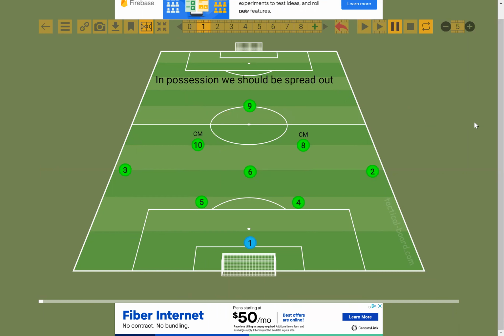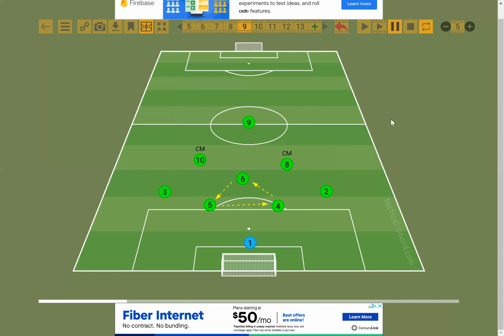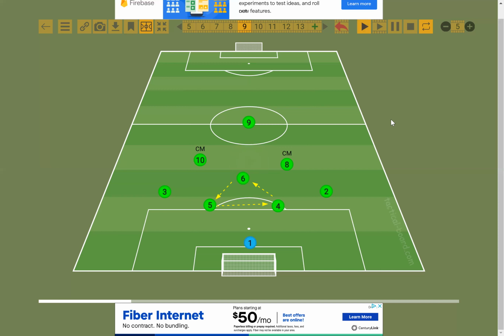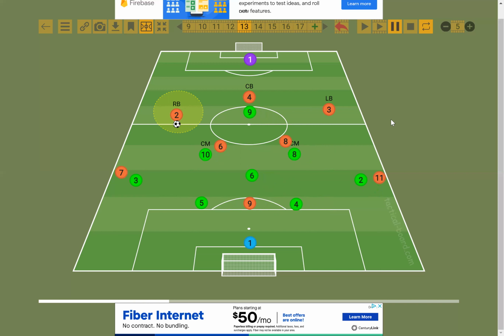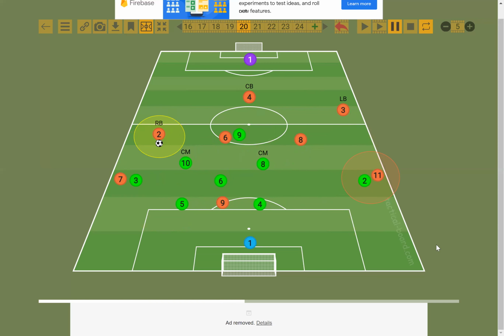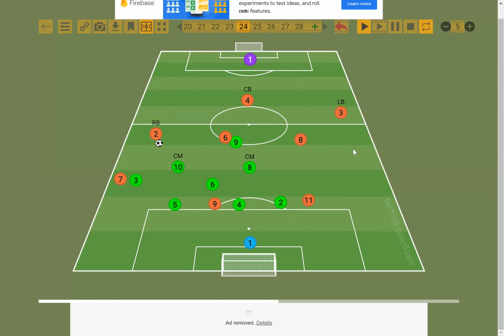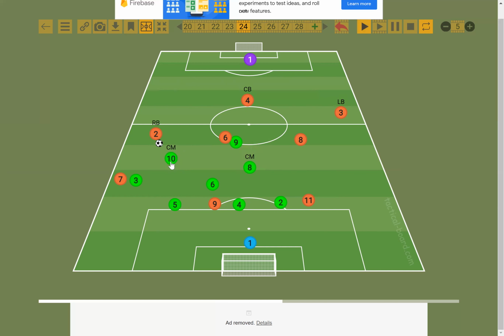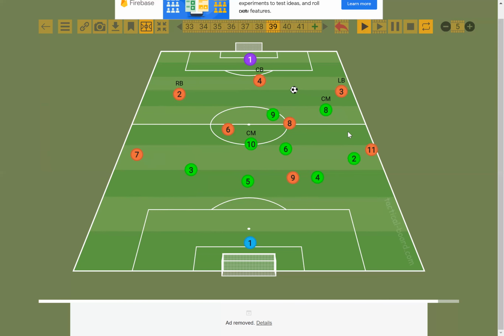9v9: Defending in a 4-3-1 formation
Brief description of principles for defending in a 4-3-1